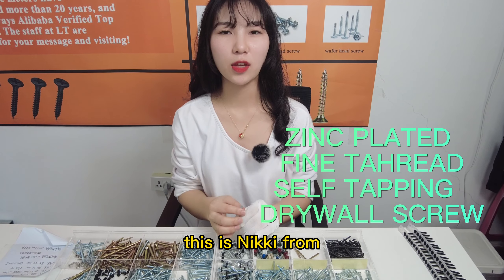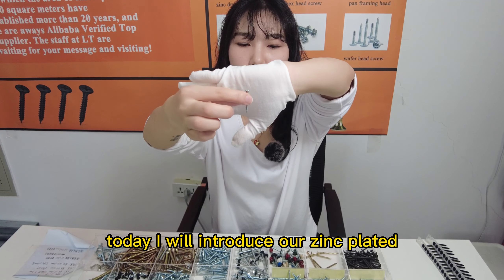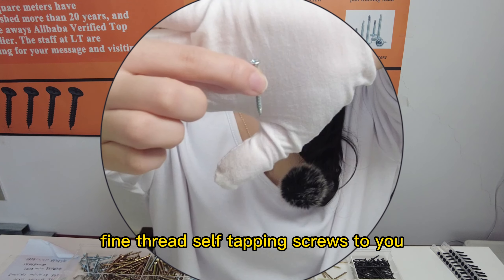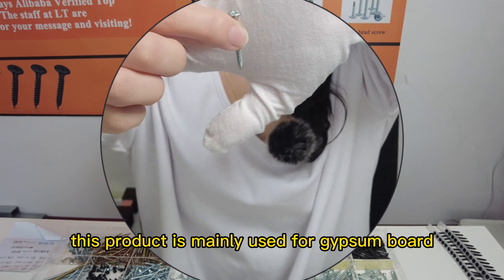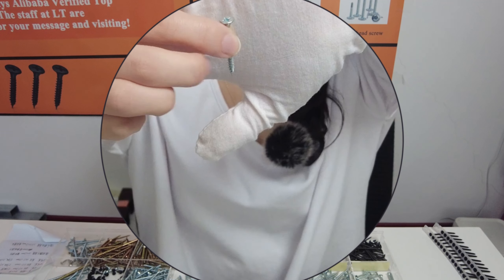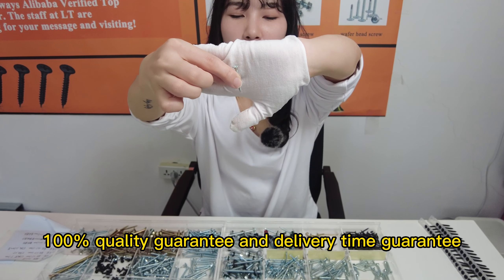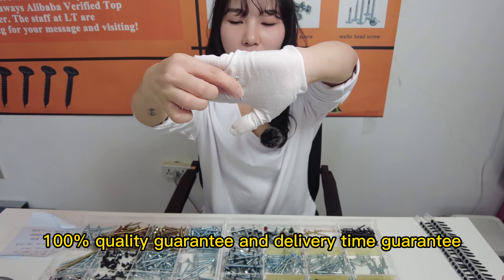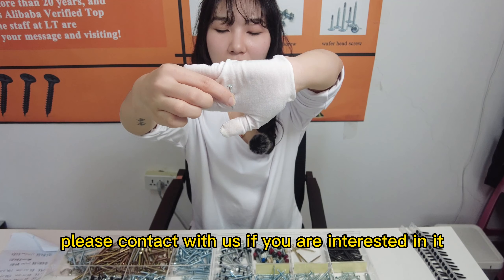White Zinc Plated Fine Thread Self Tapping Drywall Screw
Our main products are screws, rivets, nails, and so on with certification CE.
PM us directly!
Follower for more!